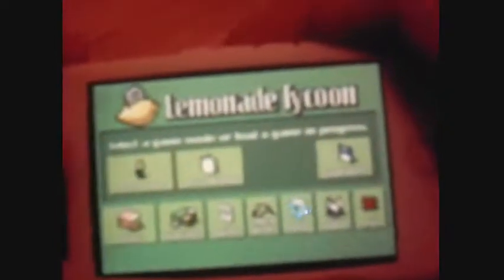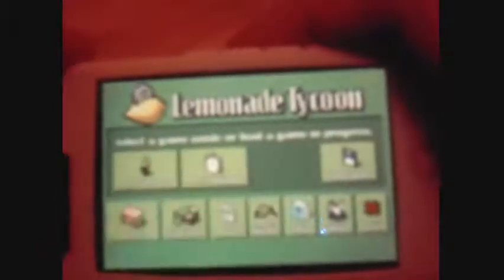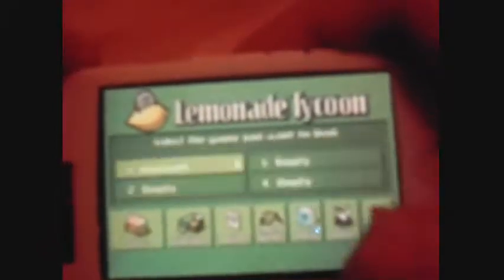review of lemonade tycoon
hey guys review of lemonade tycoon for ipod/iphone